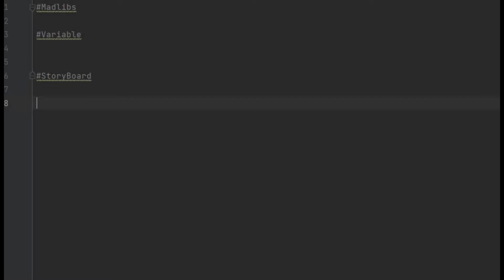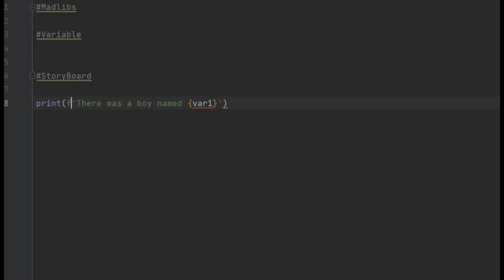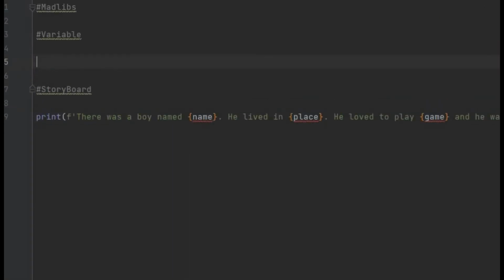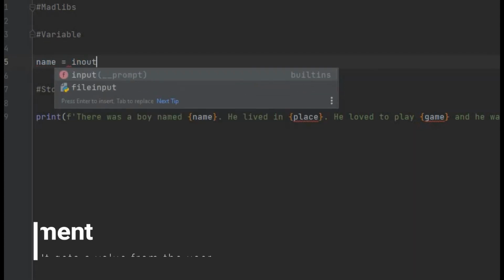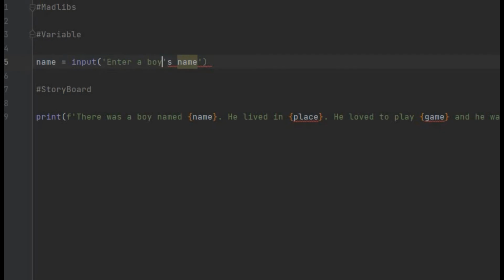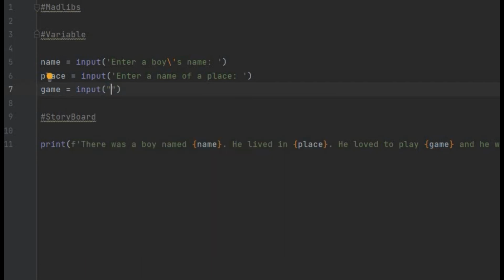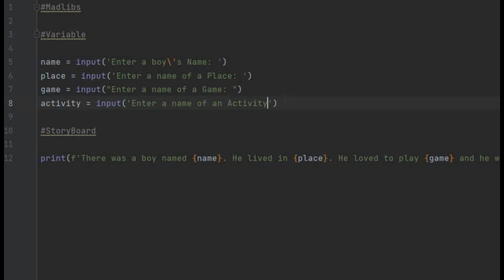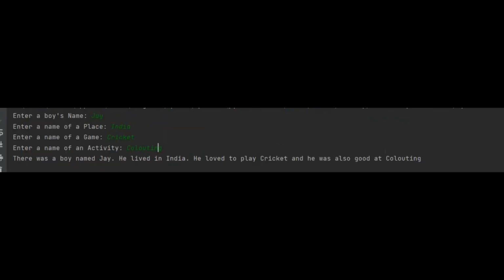Madlibs | Beginners Python Project | Python Series Project | Tech T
In the code the comments is not compelsory
/Code\

name = input('Enter a boy\'s Name: ')
place = input('Enter a name of a Place: ')
game = input('Enter a name of a Game: ')
activity = input('Enter a name of an Activity: ')

print(f'There was a boy named {name}. He lived in {place}. He loved to play {game} and he was also good at {activity}')

/Code\